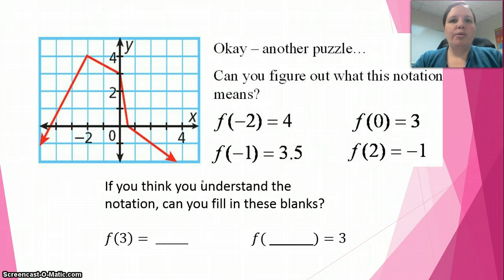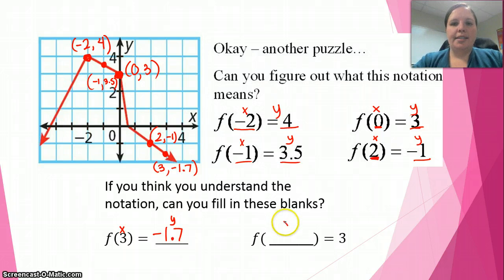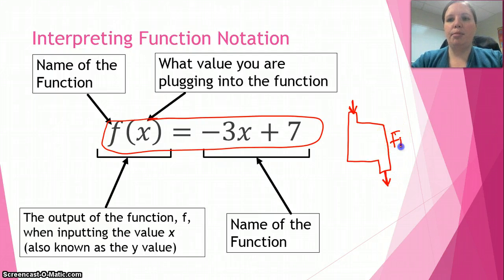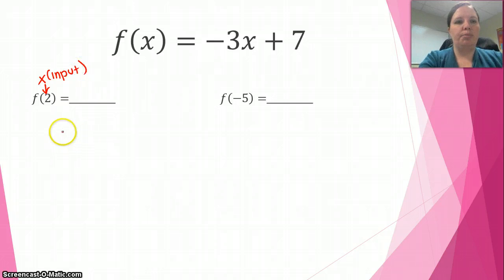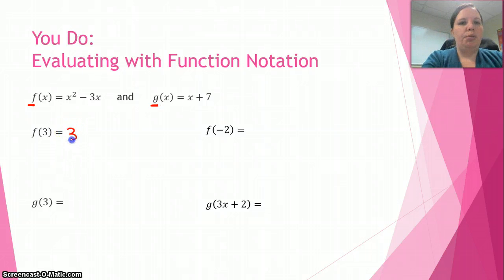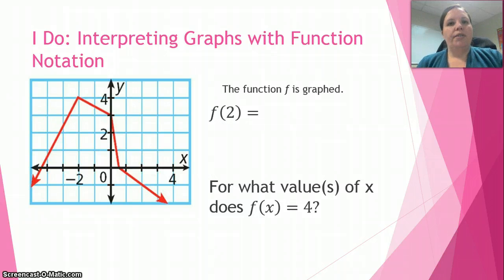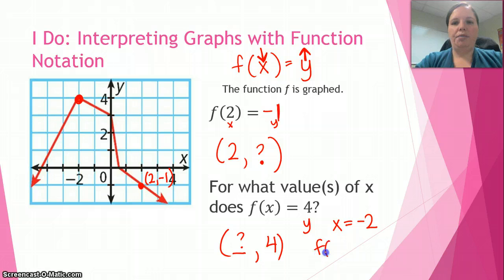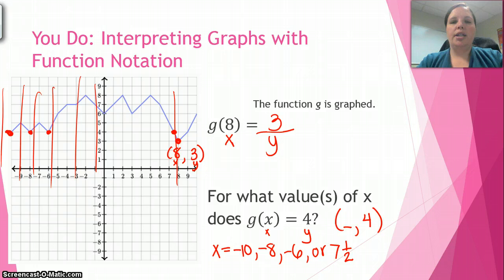Function Notation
1/6 HW Notes